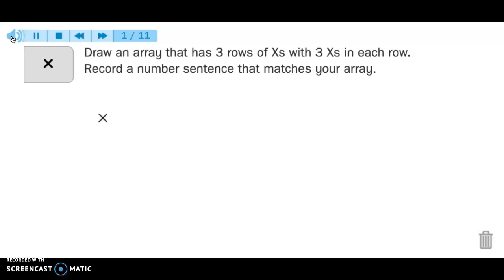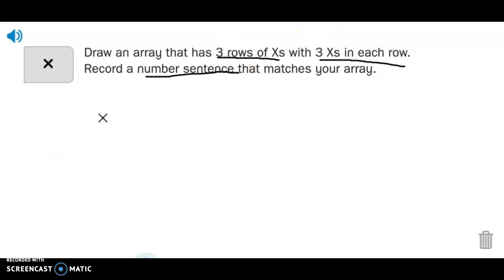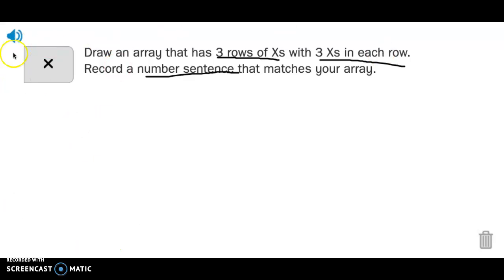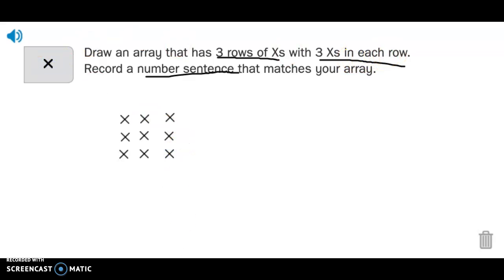3-9 Math Message